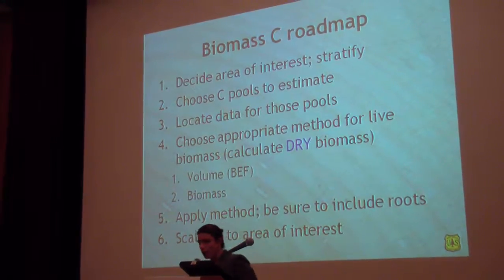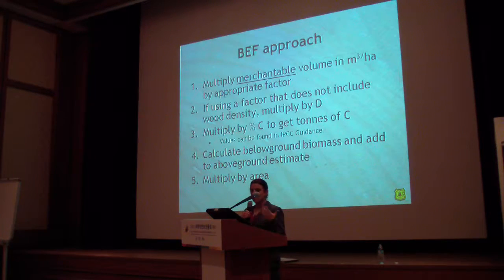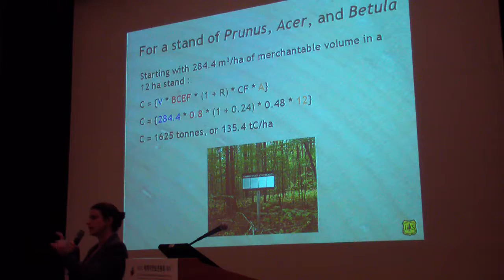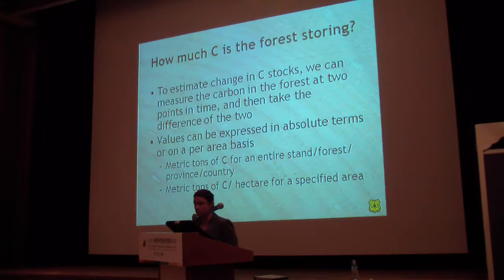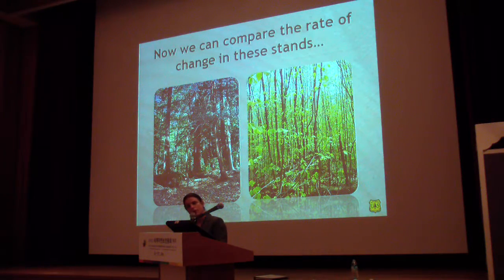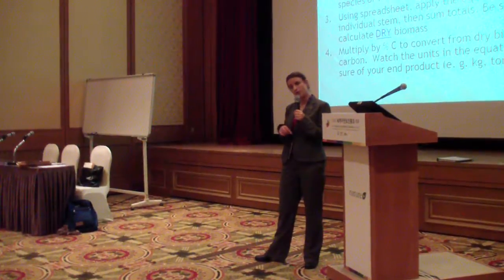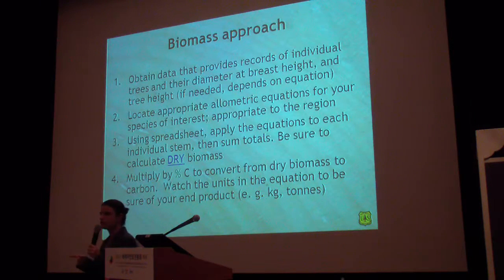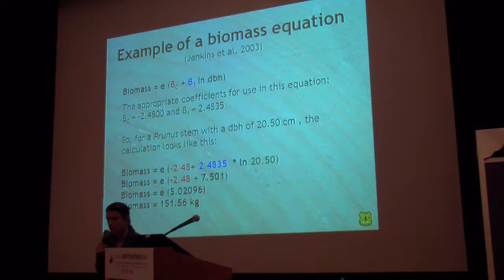Conservation Campus 0719: Basic Forest Carbon Inventory and Accounting. Part 9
Recordings of Conservation Campus 0719: "Basic Forest Carbon Inventory and Accounting: Techniques and Tools".